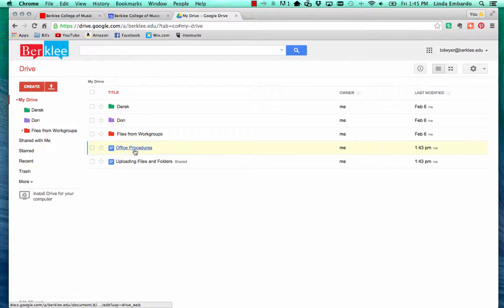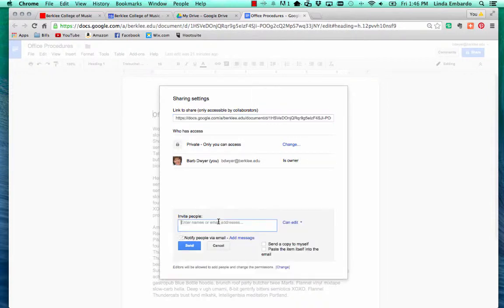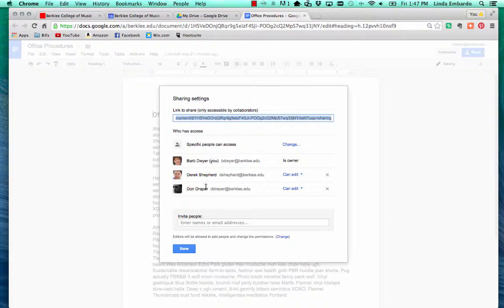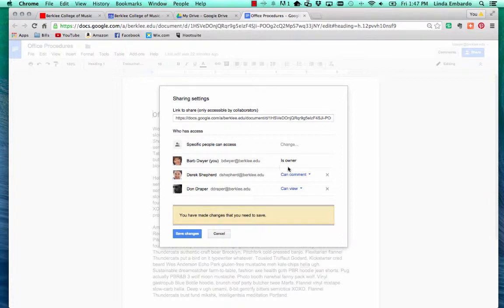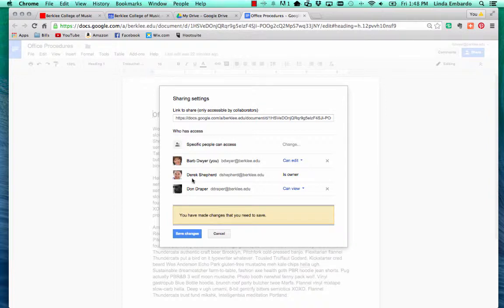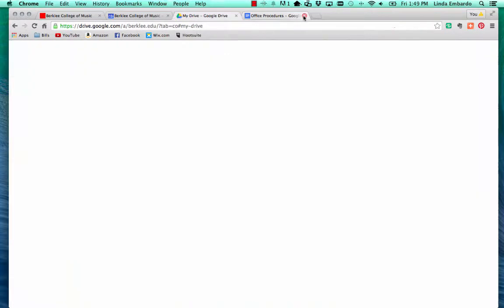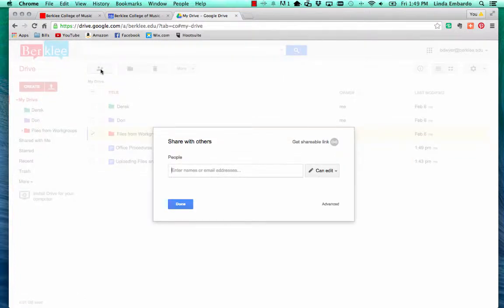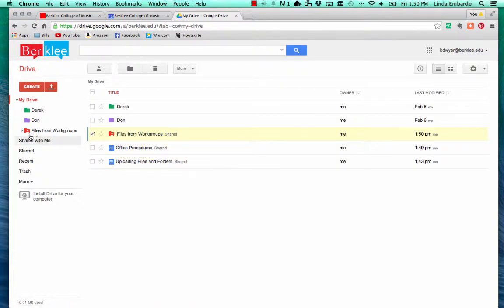Sharing Files and Changing File Permissions in Google Drive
This video shows the user how to share documents and files to other people, and to change who can see the files you decide to share. For example, by default any link of a file on Google Drive you copy and send to someone can only be opened if they are using a Berklee account. This video will show you how to have anyone be able to see it, regardless of them having Berklee credentials.